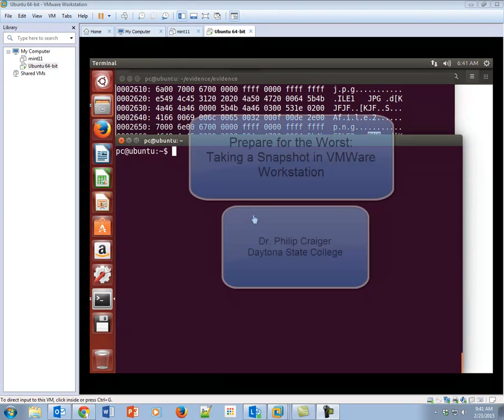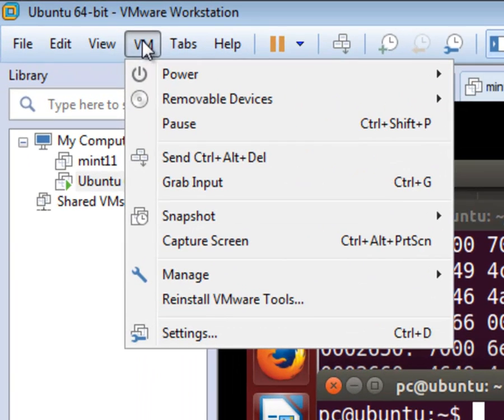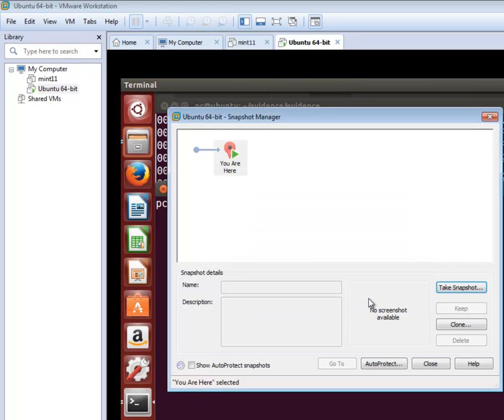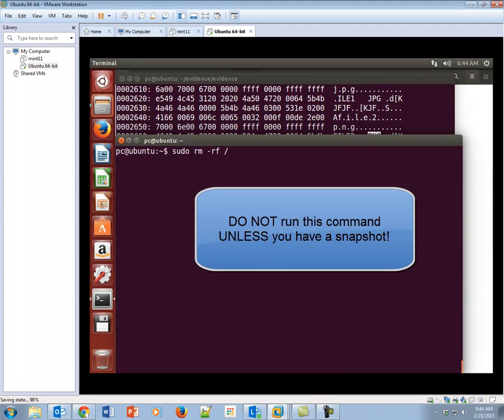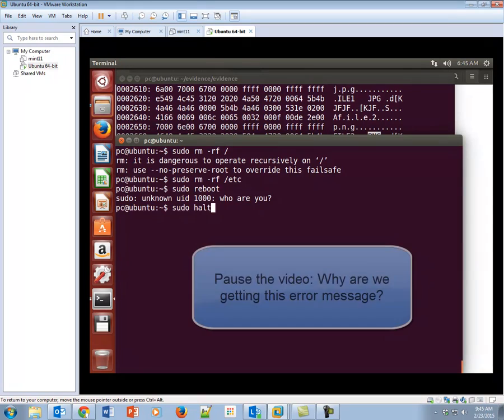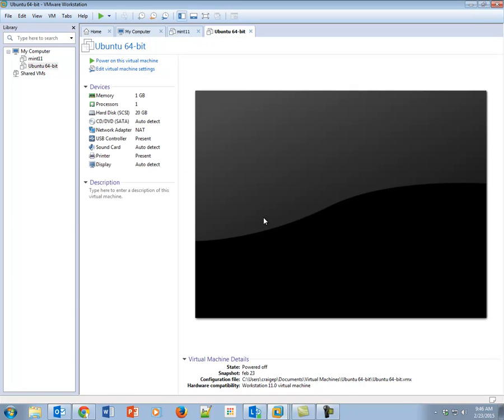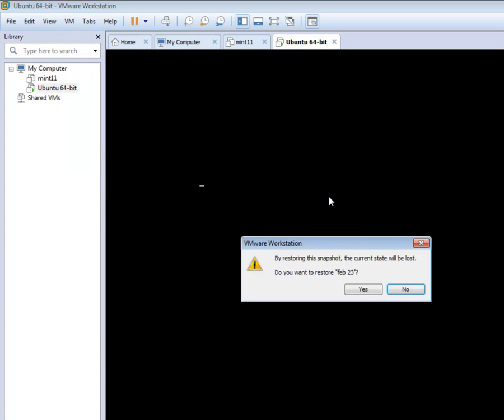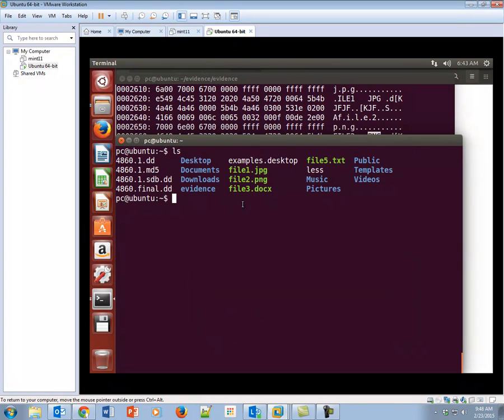Taking a Snapshot VMWare Workstation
The first thing you should do after creating your virtual machine is to create a snapshot. A snapshot preserves a known state of your VM. It works as a failsafe should something goes wrong with your VM.